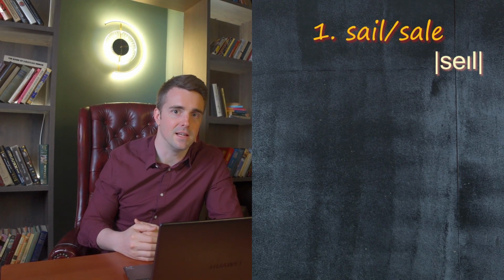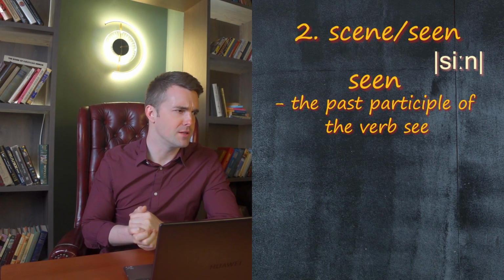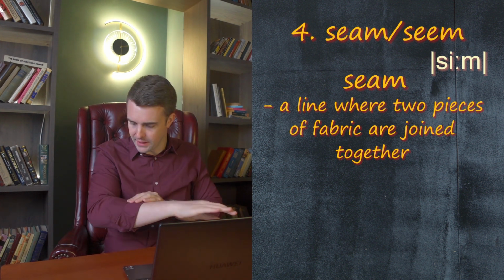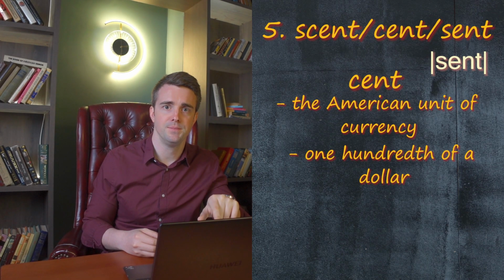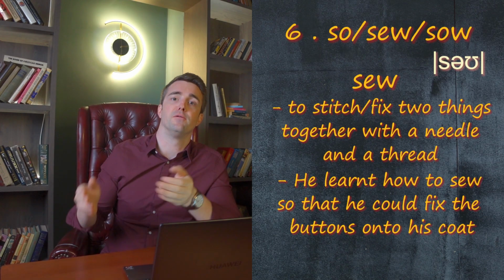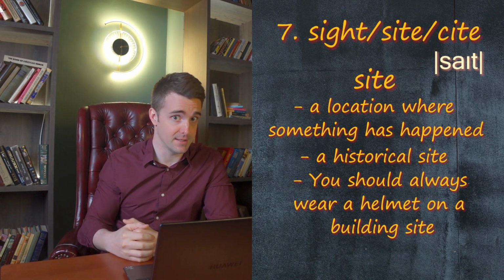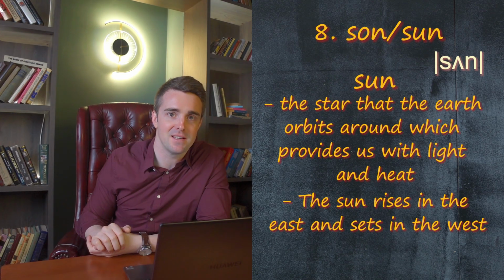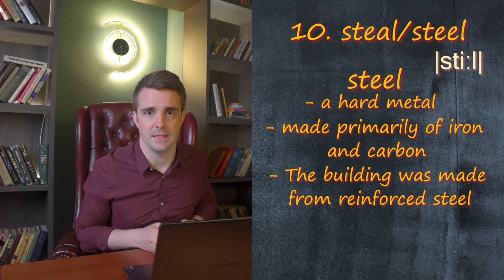Don't Confuse These Words in English | 10 Homophones | British English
Hi Folks!

In this video, I explain 10 sets of words that are often confused in English. These are words that sound the same but have different spellings. They are called homophones! Some people misunderstand them when listening and some native speakers even write them wrongly on Social Media. I hope this video gives you a better understanding of the English language!

Good luck!